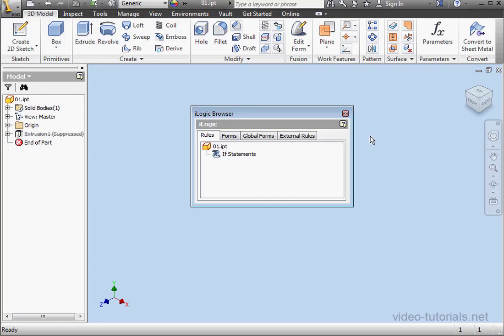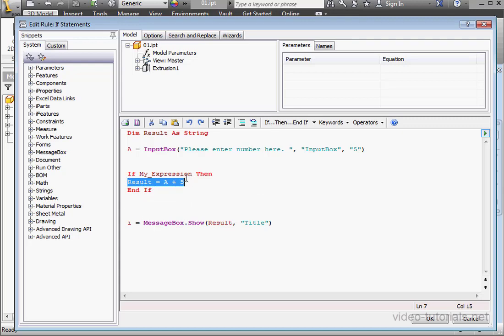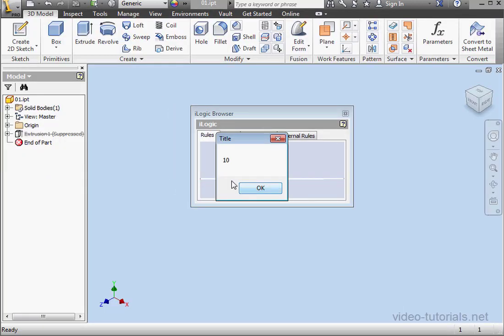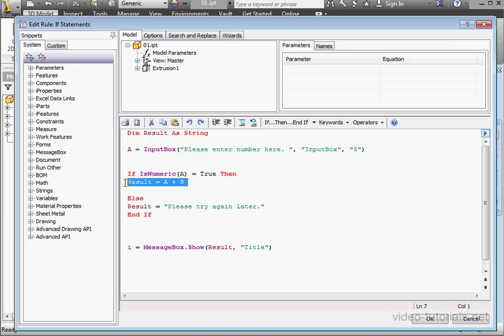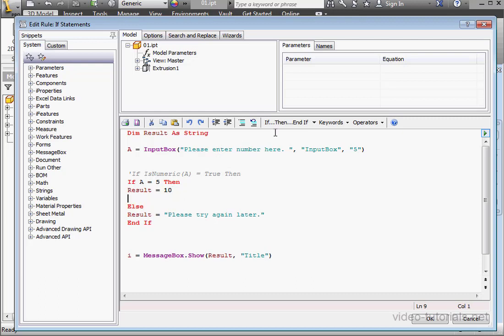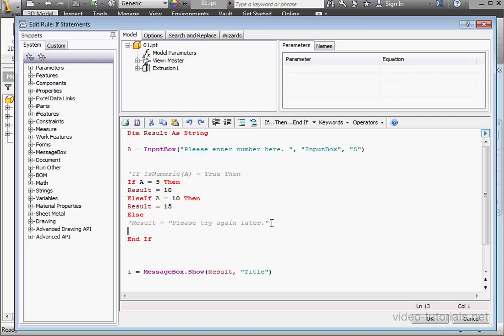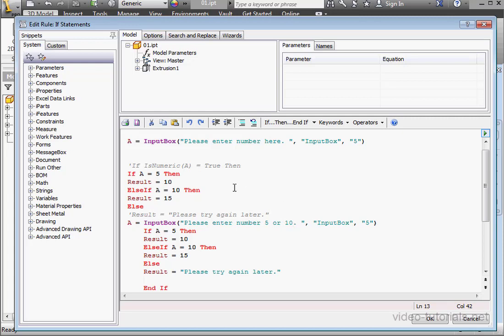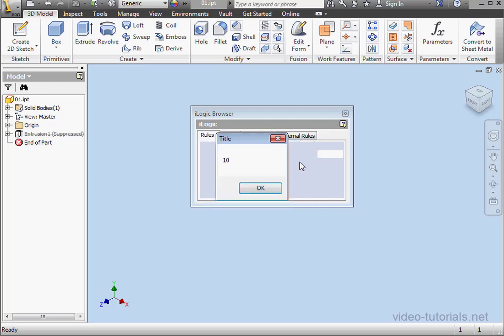15 AUTODESK INVENTOR ilogic Tutorial ( If Statements )